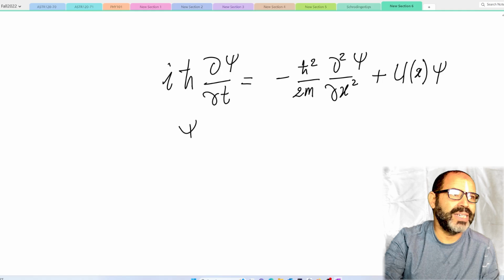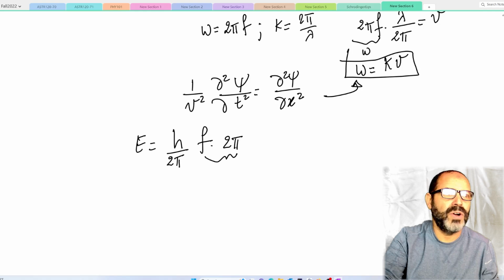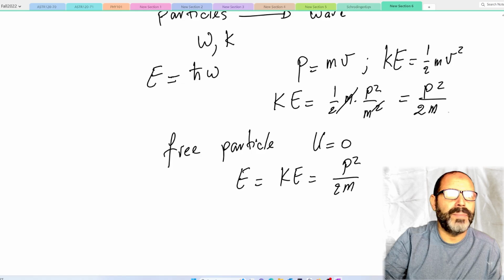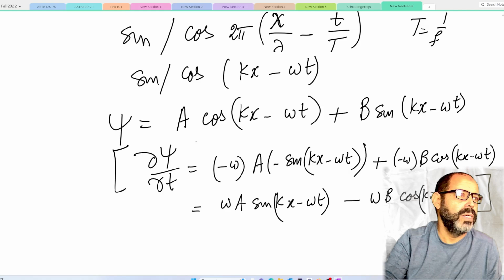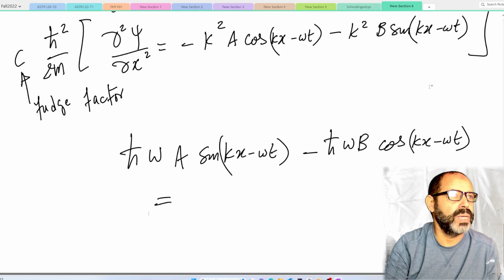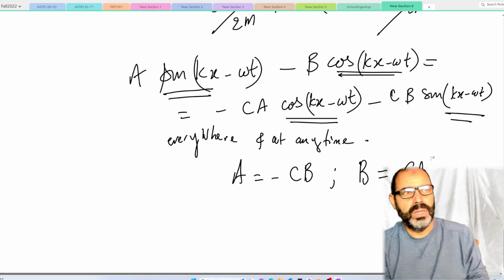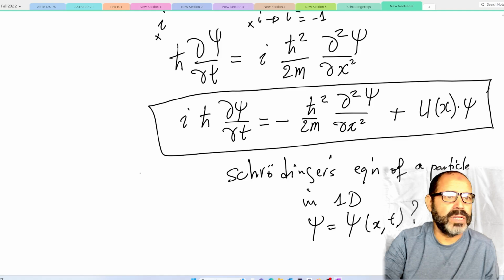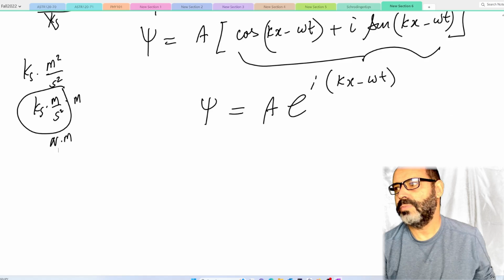Why Schrödinger's Equation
We will explore the rational behind Schrödinger's equation. It is a peculiar equation with an imaginary number that enters naturally. Obviously, it is needed to describe physical effects associated with a wave behavior of particles.  Only one dimensional non-relativistic mechanics is introduced here.